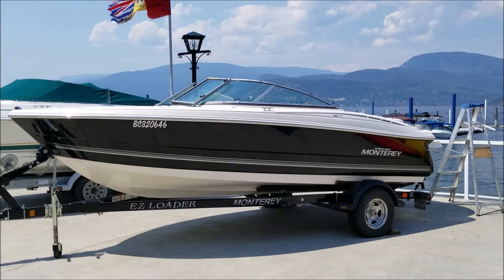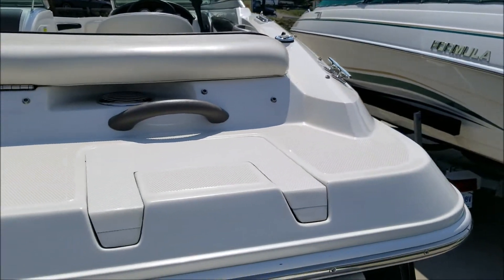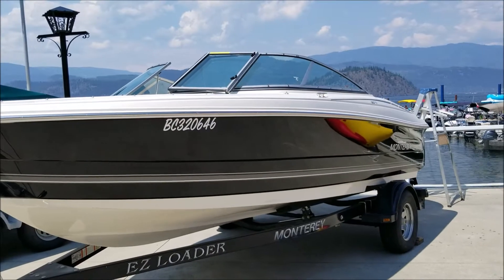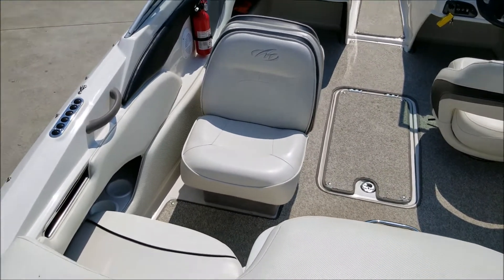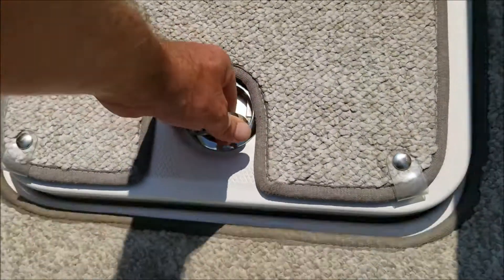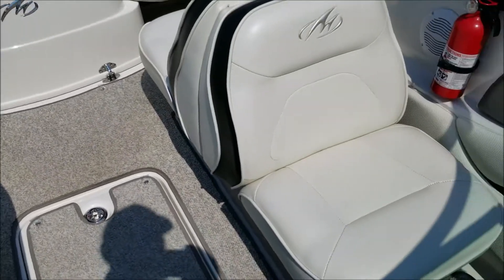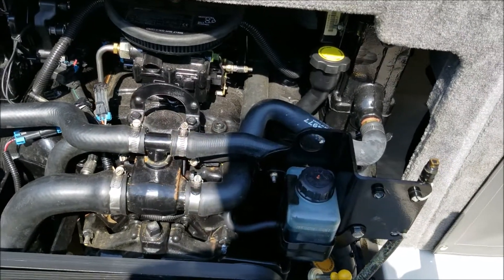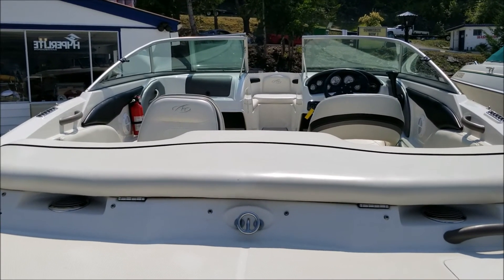2006 Monterey 180FS - 4.3L Mercruiser - Trailer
This is a great little starter boat! 18' with extended platform makes it about 19.5' overall. The 4.3L V6 Mercruiser is very low hours (under 200) and has just had a new impeller and tune up done. There's snap out carpet and a great seating layout, plus a convertible top, stereo, cockpit and bow covers.  Located at Shuswap Marina and viewable 7 days a week! This hot deal won't last long!!!

– for more pics, and a walkaround video. This boat won't last long, so make an offer today!